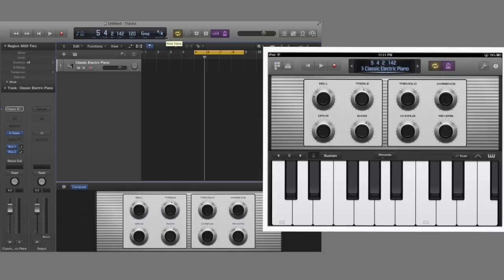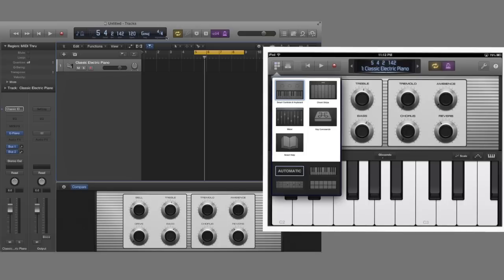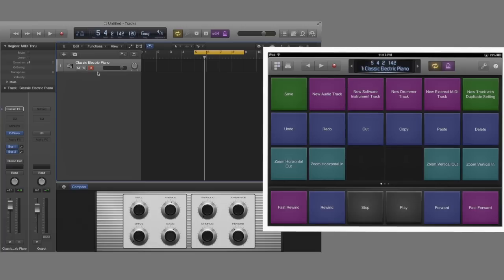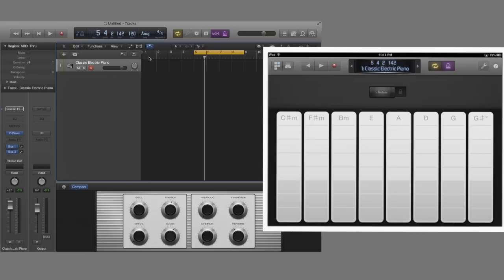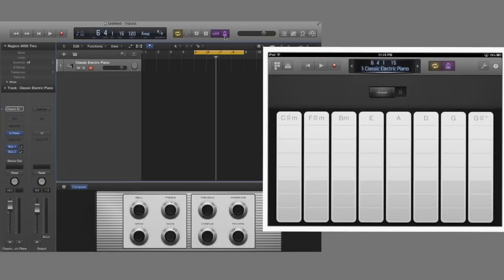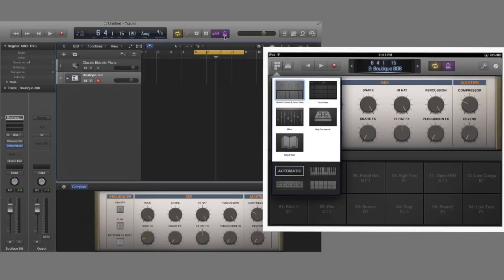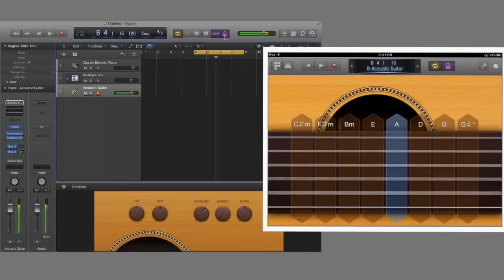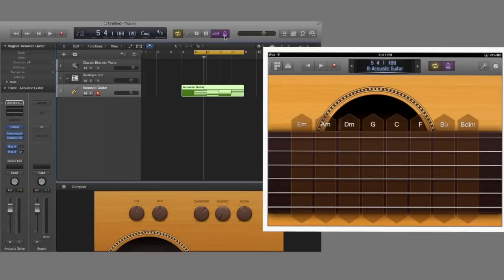First Look Logic Pro Remote iPad App w/ Logic Pro X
This video take a first look tour of the Logic Remote App an what it can do with Logic Pro X... which is AMAZING things If you have Logic X an don't have this app, you should not waste anymore time and go downlaod the app.